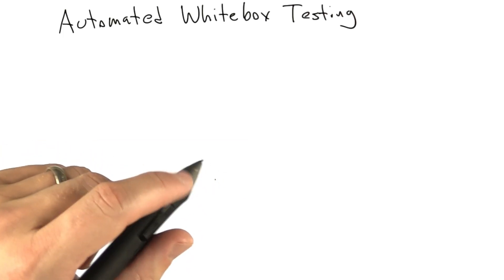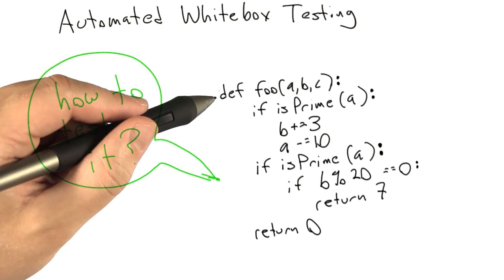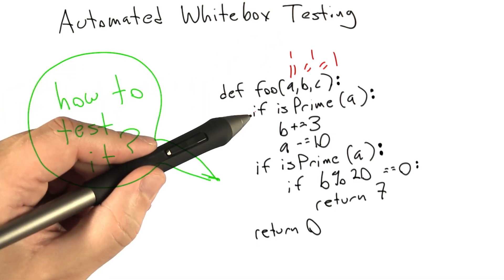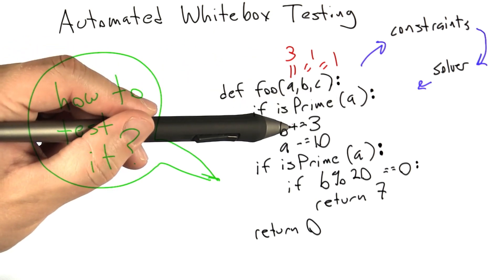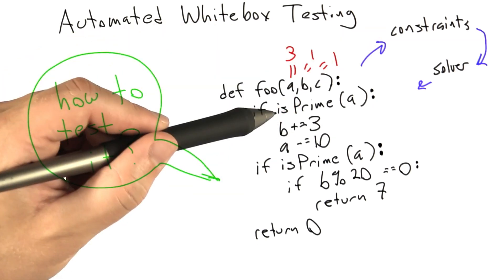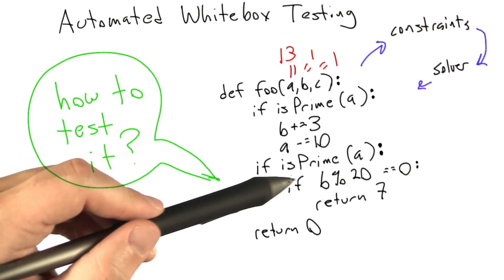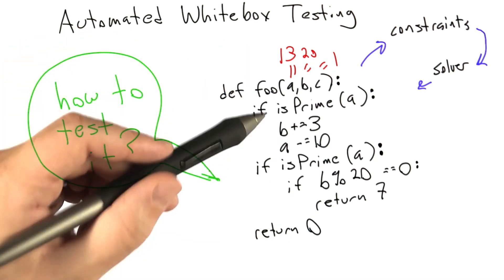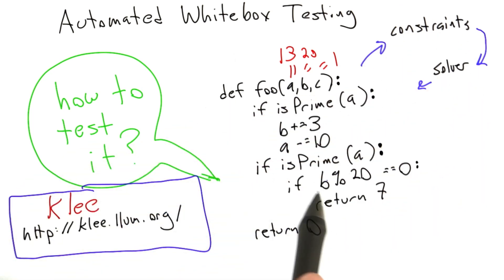Automated Whitebox Testing - Software Testing